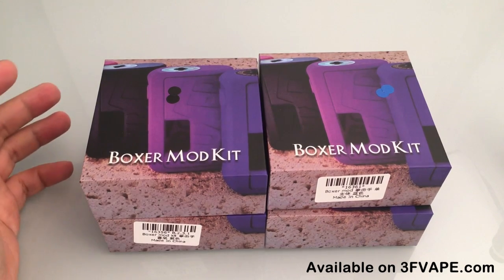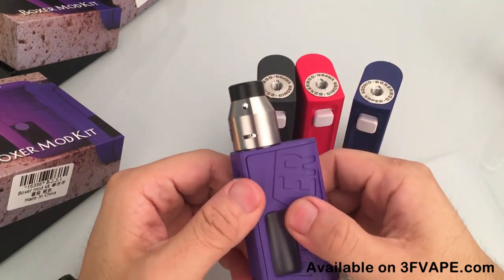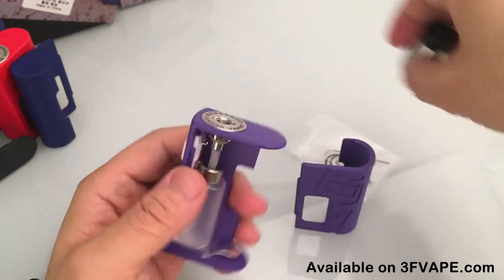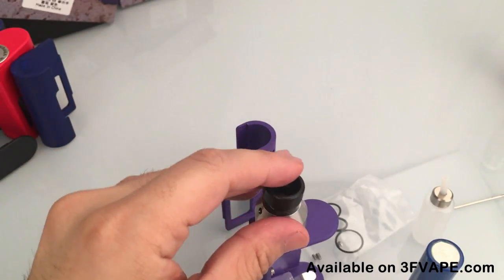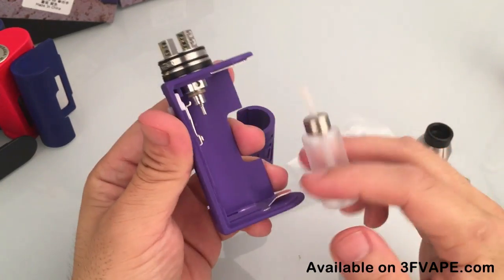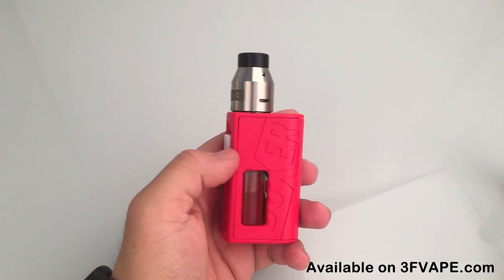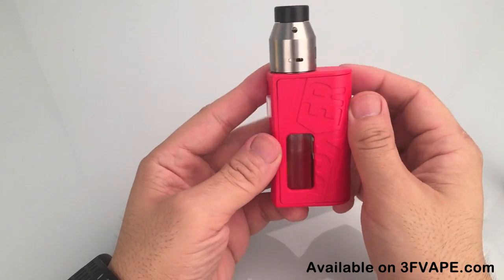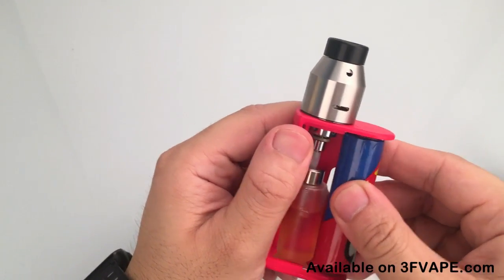Boxer Style BF Squonk Mechanical Mod